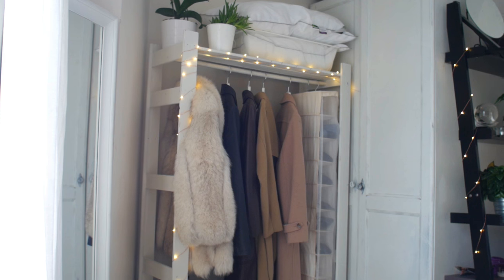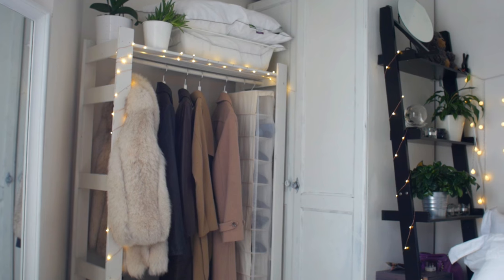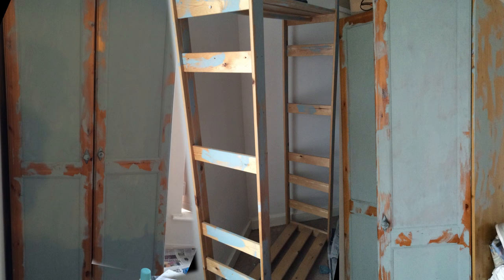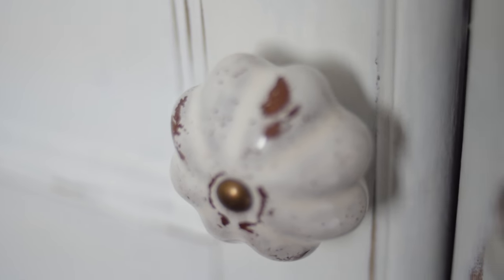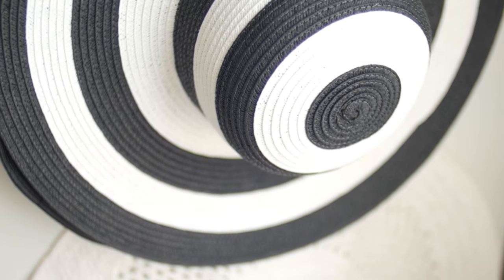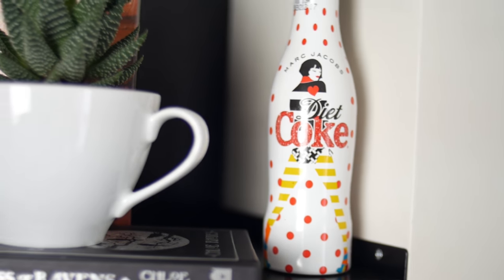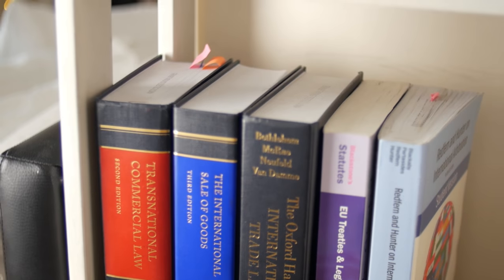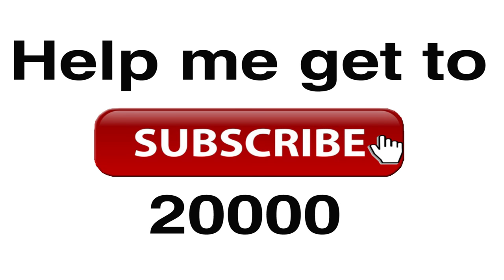Pinterest bedroom | Room tour: How to style a SMALL bedroom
Welcome to my room! Let me show you around! Flats in central London are tiny and  EXTREMELY EXPENSIVE the key is learning how to style it!  Get some cute ideas on how to style small spaces from my room tour.

"Oh Wee" by Immortal Beats from the Sample Your Mind EP